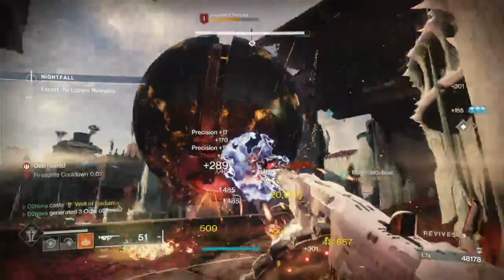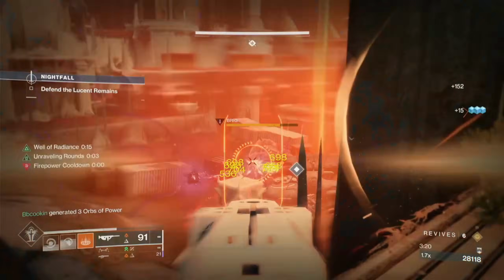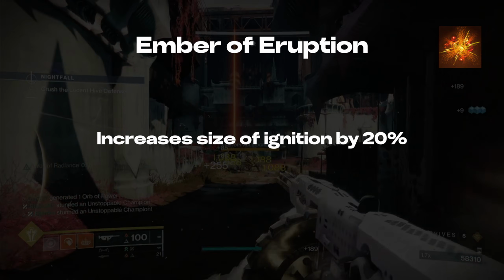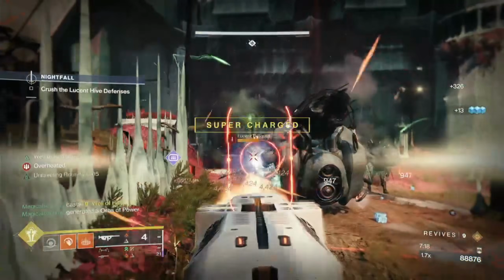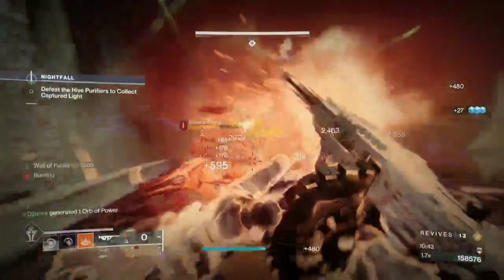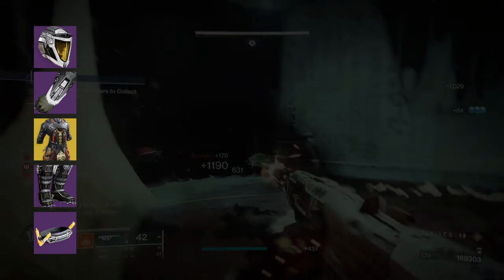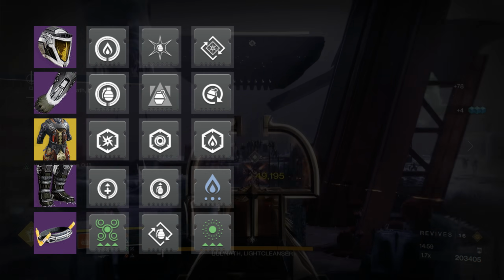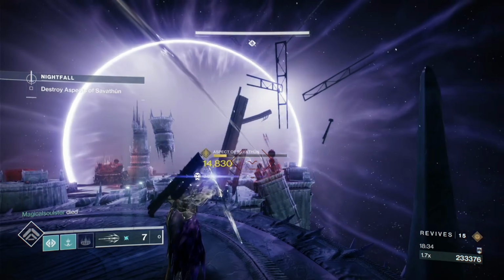This INSANE Solar Warlock Build Destroys EVERYTHING (GMs, Onslaught Horde Mode, Raids, & More)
Looking for an insane Solar Warlock build to dominate endgame content like GMs, Onslaught Horde Mode, and raids? Look no further! This Insane Solar Warlock build will help you destroy everything in your path and conquer any challenge that comes your way. Doesn't matter if you're a new player or a seasoned veteran. This build never disappoints.

0:00 Build Intro
0:50 Subclass & Abilities
1:07 Aspects & Fragments
2:35 Exotic Weapon Breakdown
3:29 Exotic Armor Breakdown
4:08 Armor Mods
4:51 Full Build Breakdown
5:10 Alternative Weapon Recommendation
5:35 Gameplay Loop
6:04 Final Thoughts